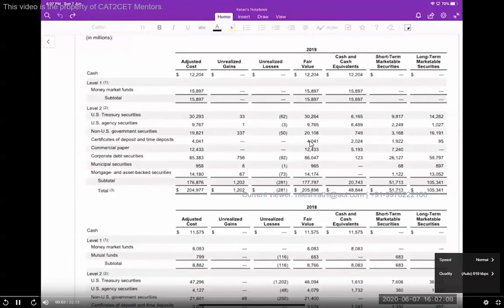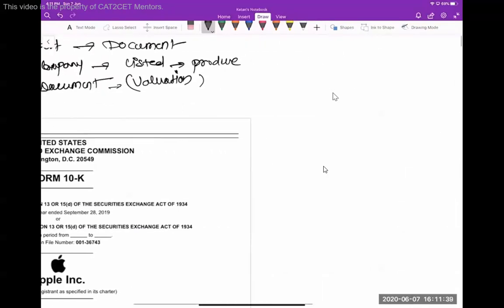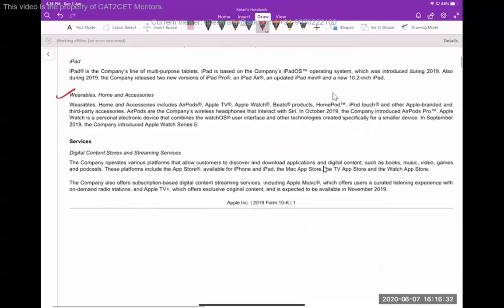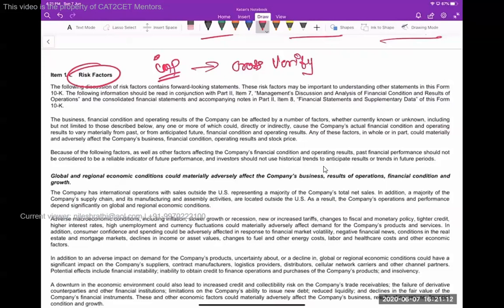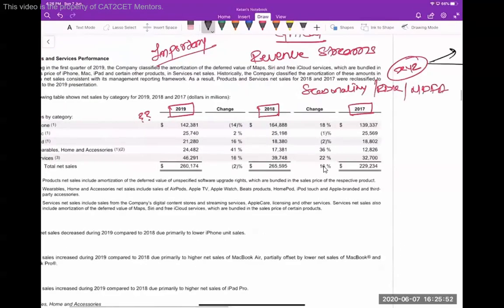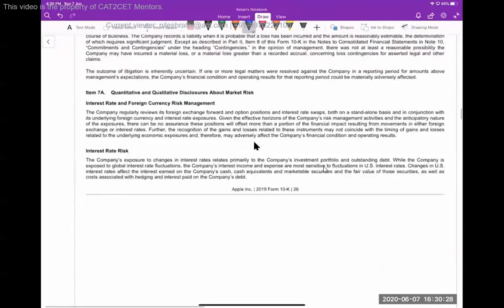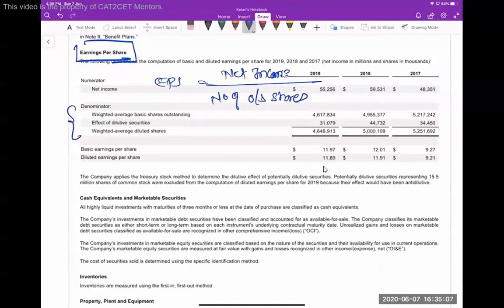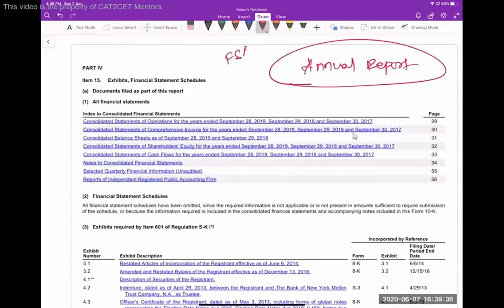msc jbims introduction to finance 03 analyse annual report of the company